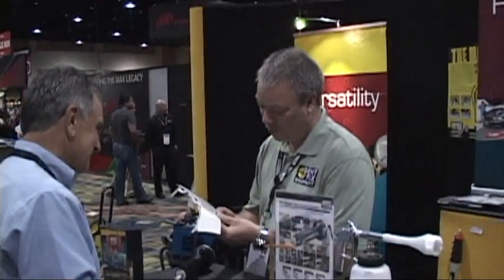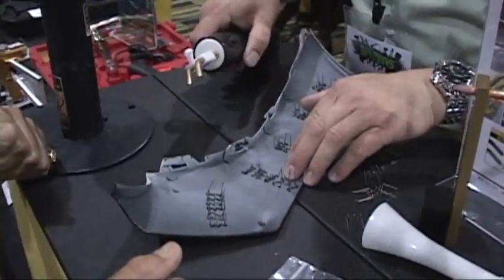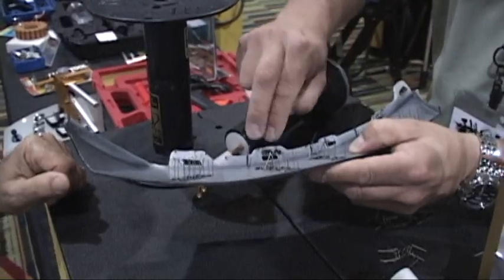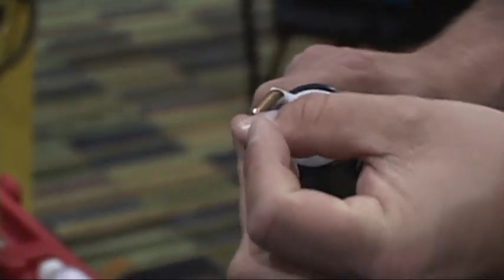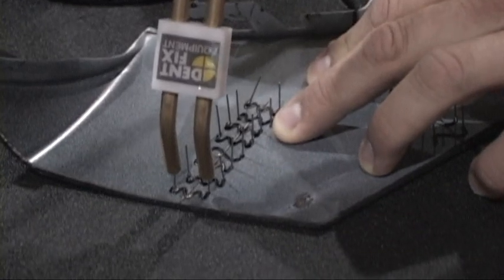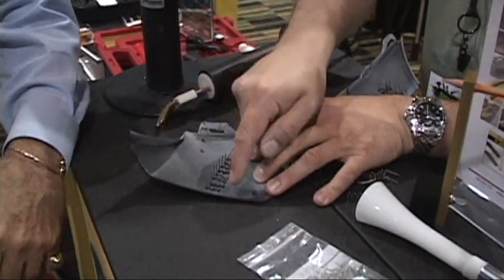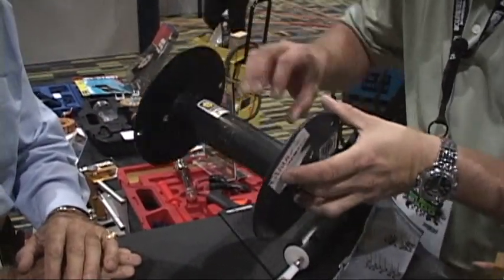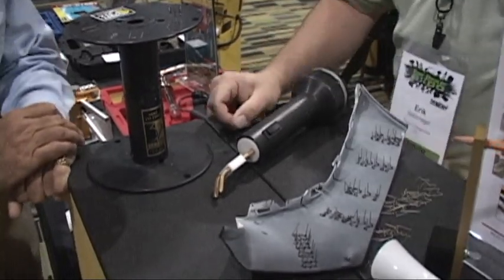Hot Stapler - Bumper & Plastic Repair Assistant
Reinforce and fix broken tabs, splits, cracks, & rips!
Bumpers, head light assemblies can now be saved.